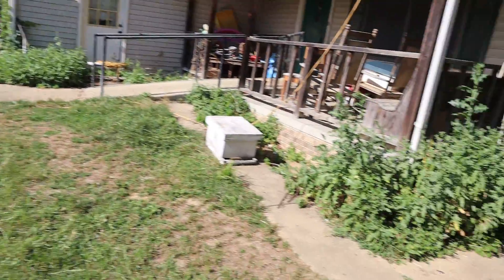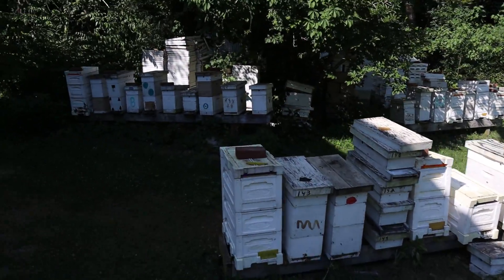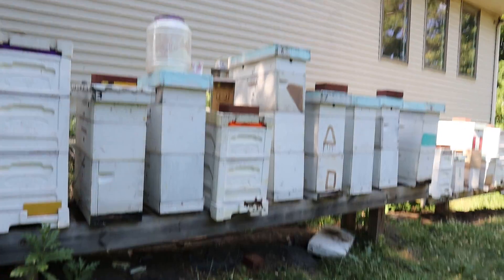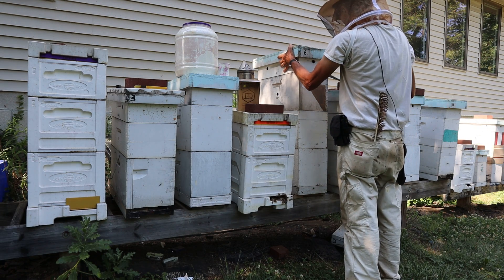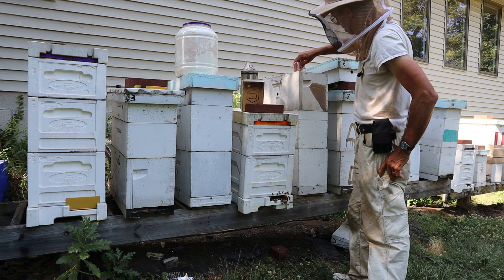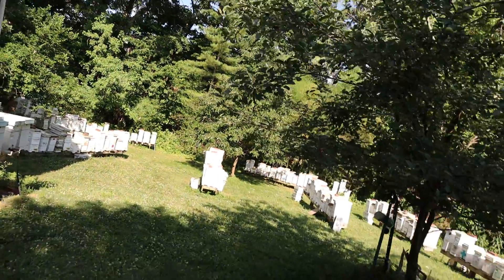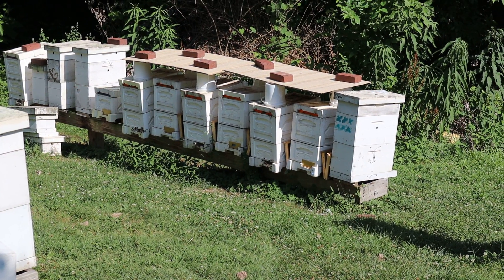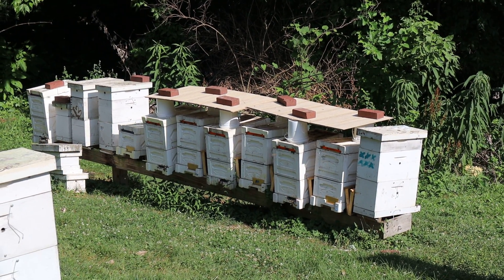Treating For Black Queen Cell Virus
What to use and how to treat for Black Queen Cell Virus.